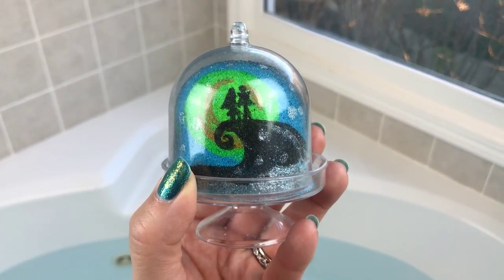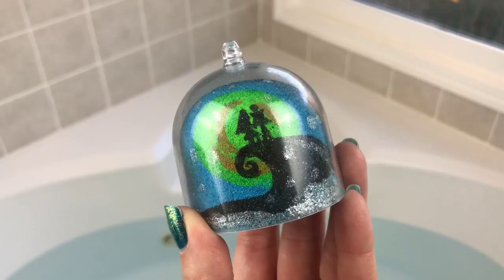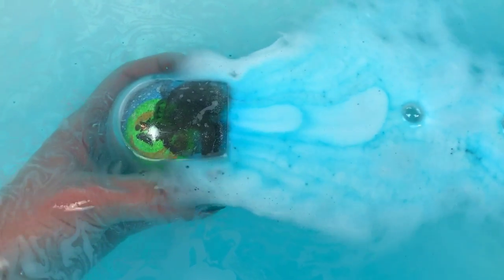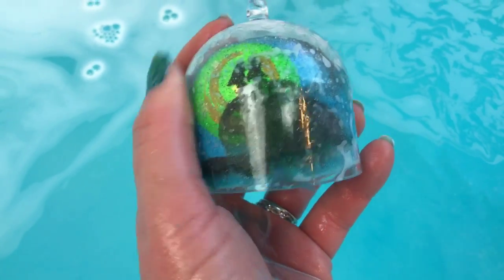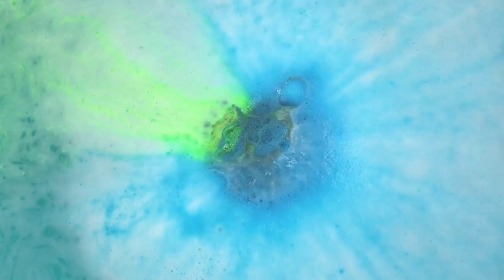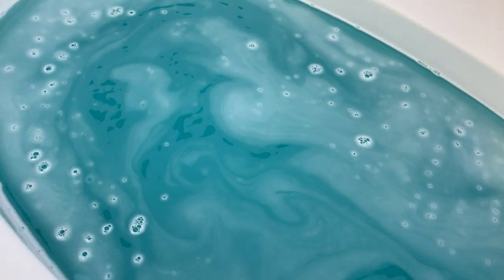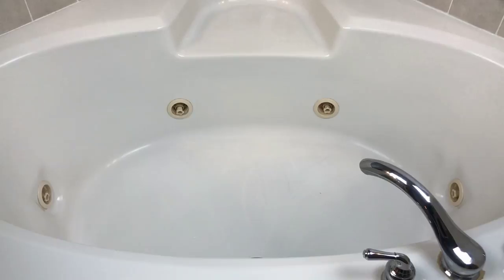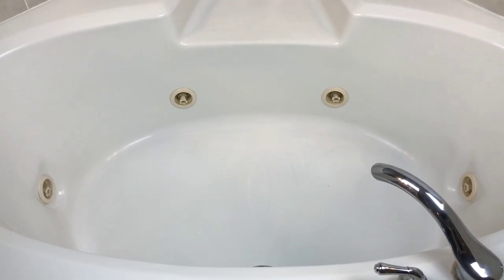SWEET SHOP OF HORRORS - "Twas the Night" Bath Bomb Demo in Jetted Tub *Nightmare Before Christmas*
Hi guys! I hope you enjoyed today’s demo & review of the “Twas the Night“ bath bomb from SWEET SHOP OF HORRORS in my jetted tub!

Although this bath ultimately got “Jacked” (pun intended) out from under me LOL, it was obviously just as cool as I have come to expect SWEET SHOP OF HORRORS to be on a consistent basis. This NIGHTMARE BEFORE CHRISTMAS themed bath bomb was super unique, which is JUST the kind of thing I LOVE to show you guys on this channel. Indie companies are the best!!

Keep checking the SWEET SHOP OF HORRORS site for the restock on this bomb and I’ll keep you updated on my Facebook page as well. FOLLOW ME if you haven’t already! All links are listed below.